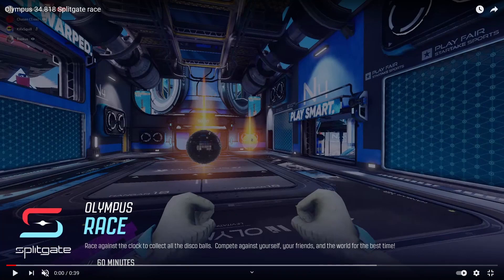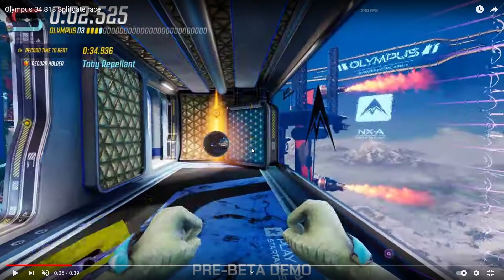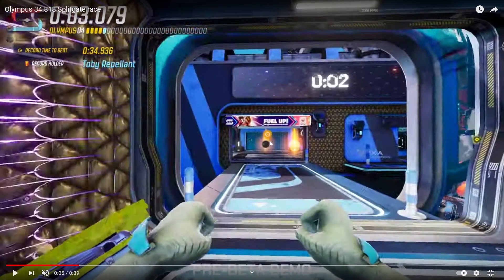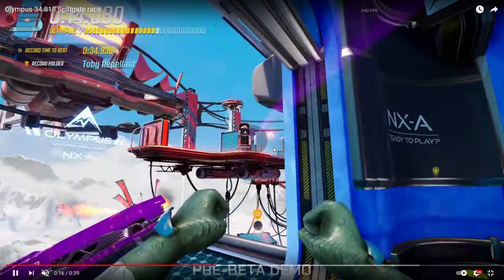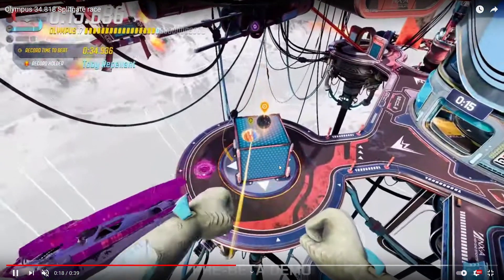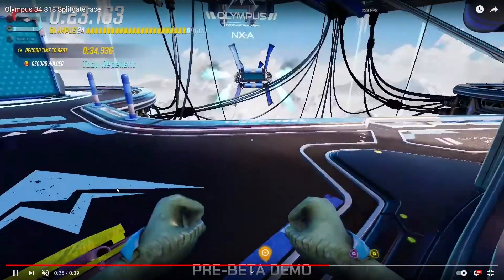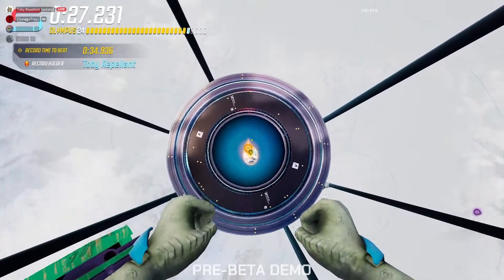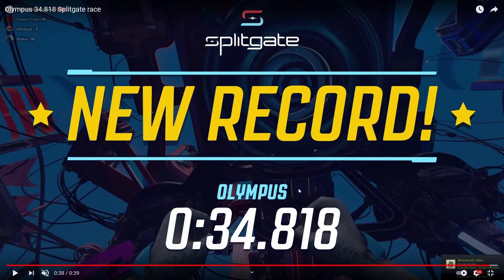Splitgate Race: Olympus WORLD RECORD Tutorial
This video will show you step by step how to beat the Splitgate Race: Olympus WORLD RECORD. Splitgate race records are rarely broken. Especially WORLD RECORDS!

splitgate race, splitgate speedrun, splitgate race olympus world record, splitgate world record, splitgate race olympus, splitgate olympus, splitgate olympus record, splitgate race record, splitgate olympus